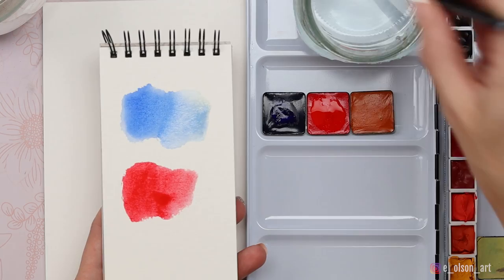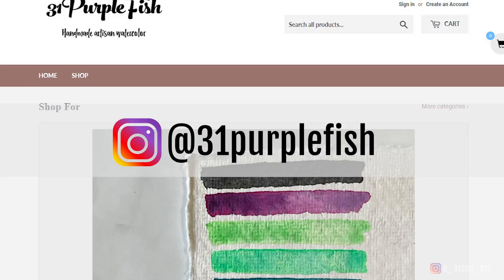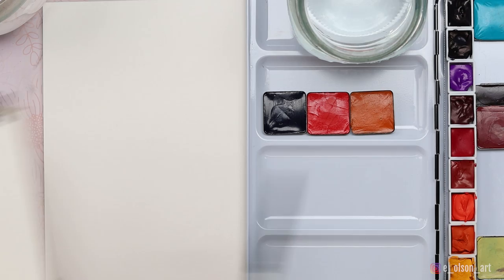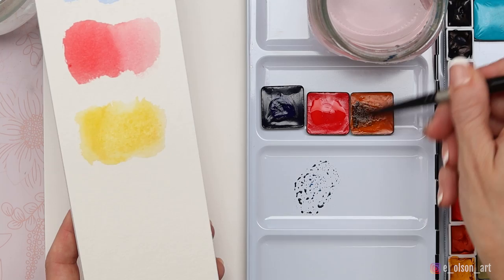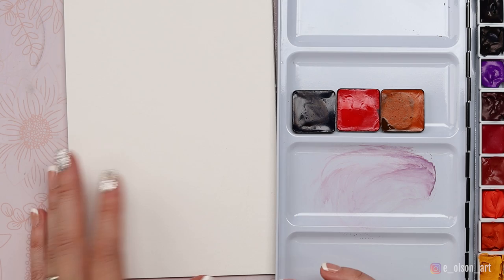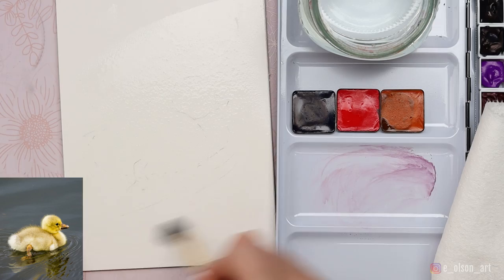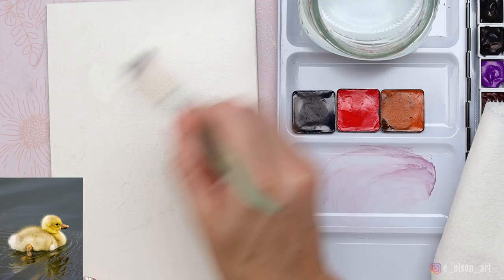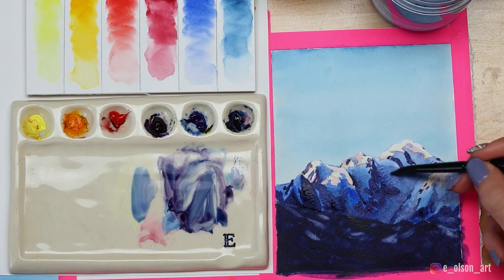Loose Duckling using Primary Watercolors - Handmade paint by 31purplefish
Paint right along with me in this real-time watercolor duckling tutorial using only 3 colors! We're aiming for a loose painting style today.

Substitute colors you can use for this project are:
BLUE - Cobalt Blue or Ultramarine Blue
RED - Cadmium Red Light or Scarlet Lake
YELLOW - Cadmium Yellow Medium or Gamboge

If you like my style of teaching and want to take your watercolor skills to the next level, (and want some more practice with Primary Colors!) become a Watercolor Mastery Member!

Other supplies used in this project:
🎨 Crescent Watercolor Boards 5x7 ➡️